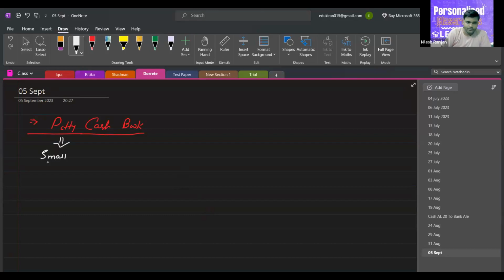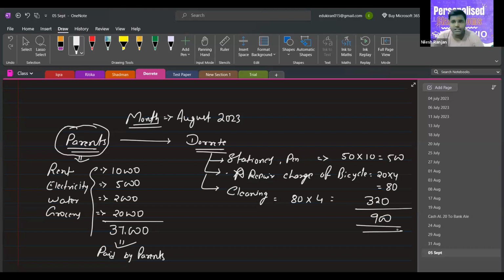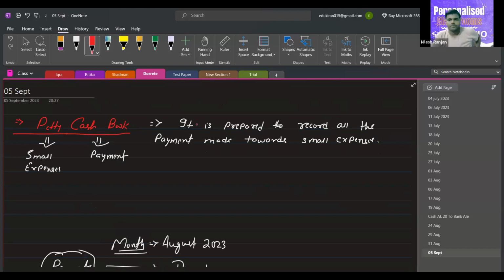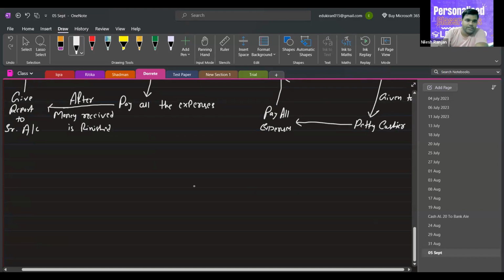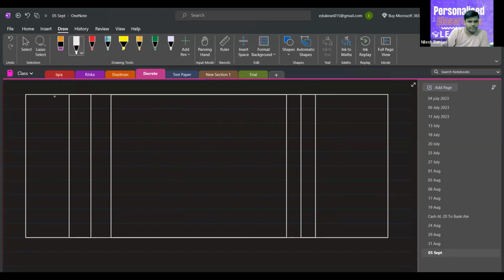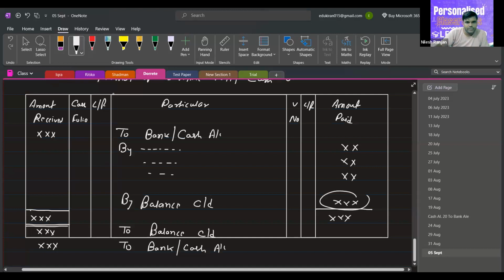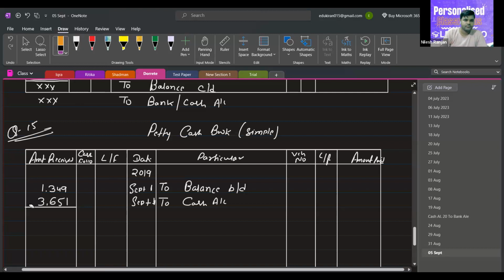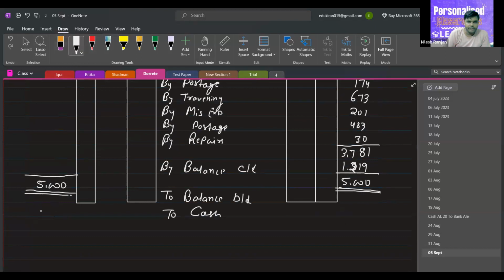Learnivio | Petty Cash Book | Lect 11th A1 05-09-2023